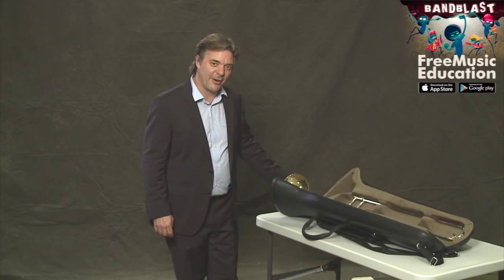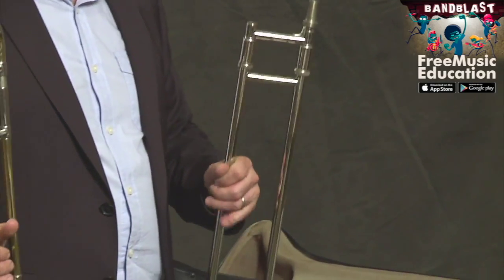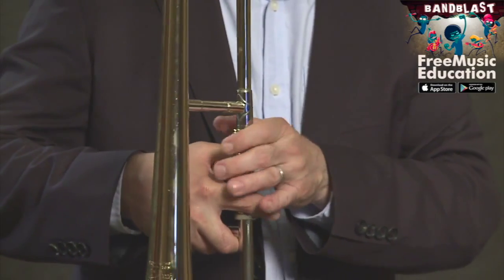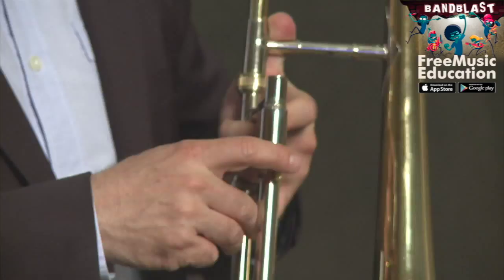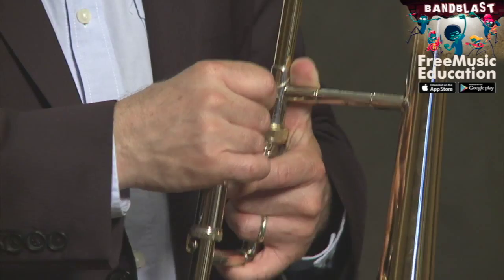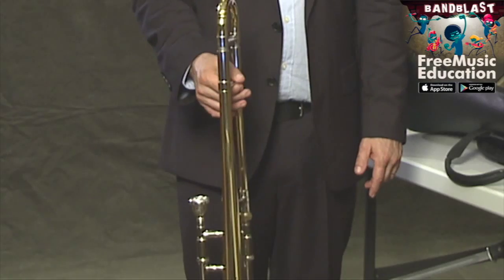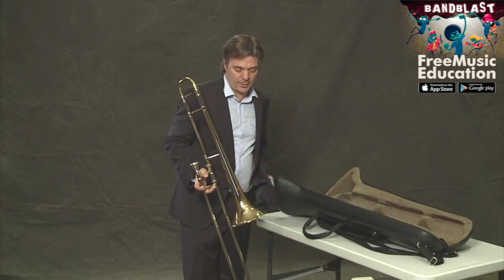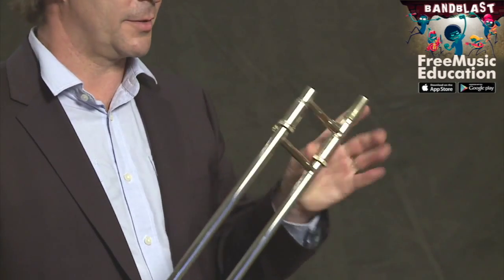BandBlast Trombone Lesson 1 - Trombone Introduction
Bandblast teaches music education in a fun and innovative gaming experience. With 350 instructional HD videos taught by world class philharmonic and studio musicians, showcasing 10 instruments (violin, viola, cello, double bass, flute, clarinet, trumpet, trombone, alto & tenor sax), a Rhythm Game, a Pitch Game, and a Recording Tool to play along with some of the world’s best musicians. The goal of Music Lifeboat is to provide free world class music education with innovative games to millions of people who may not have access to music education and to provide a supplemental classroom tool to support music educators. BandBlast is available now on iPhone, iPads, and Android devices.